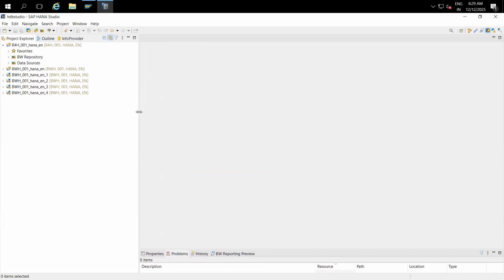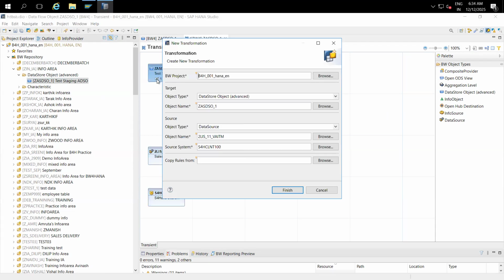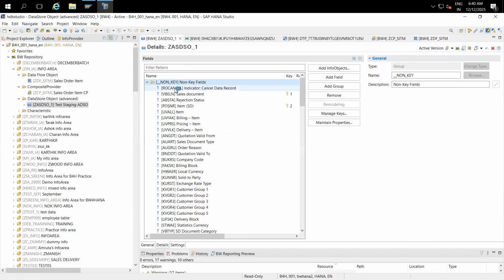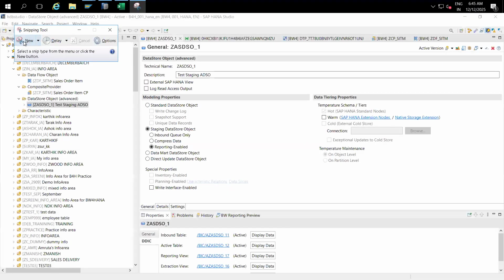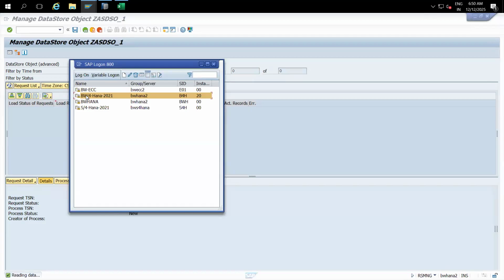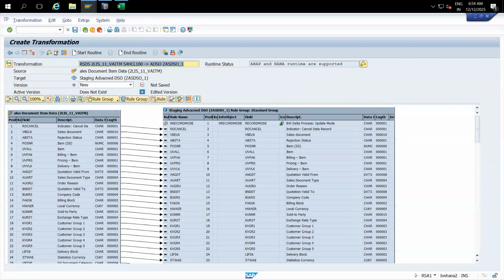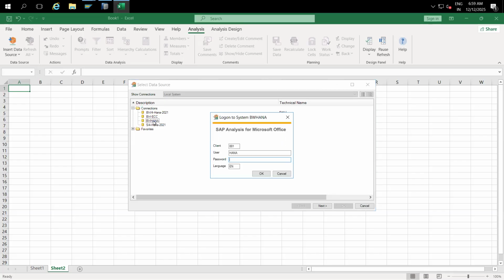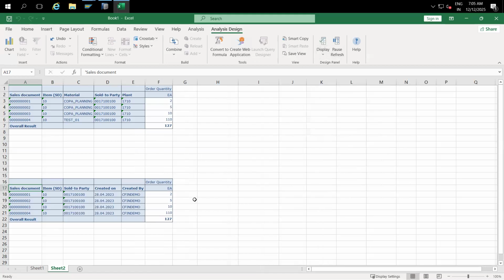12-12-2025 Standard Advanced DSO Part1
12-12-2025 Standard Advanced DSO Part1